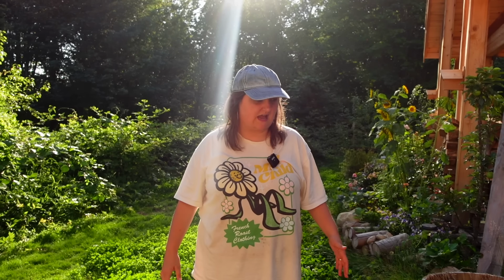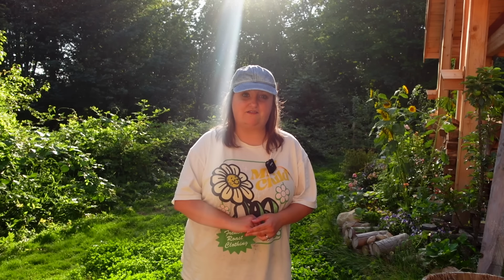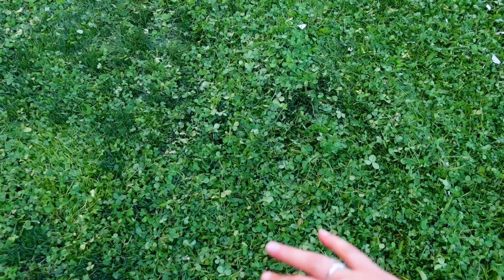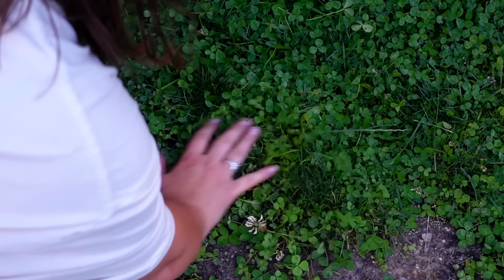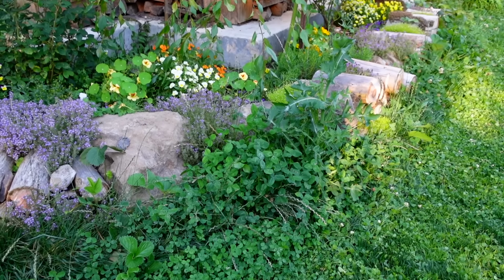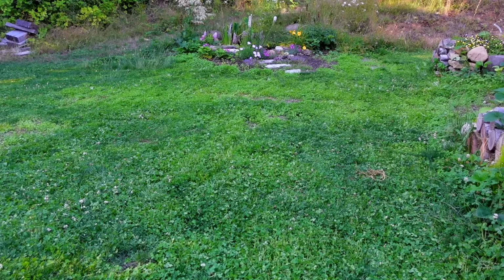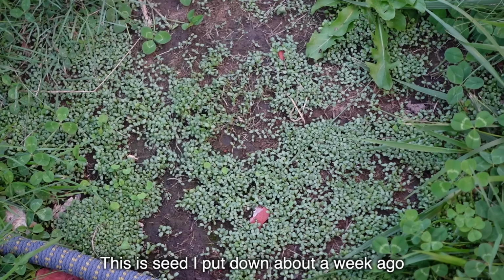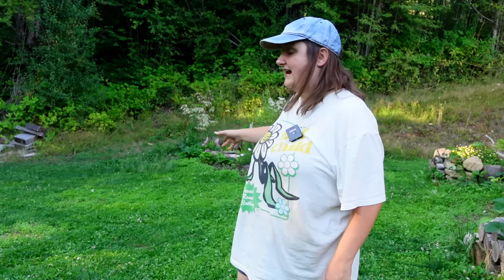HOW TO Grow a CLOVER LAWN! FAST RESULTS | EASY & CHEAP DIY & How to mow with reel mower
Hey guys! Today I wanted to show you my new CLOVER LAWN! I thought we could mow it together with my new Manual Reel Mower and talk all things clover lawns.

CLOVER WE USED

*Outside Pride White Dutch Clover

*White Dutch Mini-Clover

*REEL MOWER:

*Oscillating Sprinkler

Some information about why to grow a clover lawn
Clover is:
Drought Tolerant
Clover's deep roots enable it to access water deeper in the soil, making it more drought-resistant than traditional grasses.
Self-Fertilizing:
Clover acts as a natural fertilizer by fixing atmospheric nitrogen, improving soil health and reducing the need for synthetic fertilizers.
Less Mowing:
Clover grows slower and shorter than many grasses, requiring less frequent mowing.
Weed Suppression:
Clover can effectively choke out many weeds, reducing the need for herbicides
Environmental Benefits:
Pollinator Attraction: Clover's white flowers attract beneficial insects like bees and butterflies, supporting the ecosystem.
Soil Health: Clover's nitrogen-fixing ability improves soil quality and reduces the need for chemical fertilizers.
Erosion Control: Deep clover roots help prevent soil erosion and compaction.
Other Advantages:
Aesthetic Appeal: Clover can offer a visually interesting alternative to traditional grass lawns.
Soft Underfoot: Clover provides a comfortable, cushioned feel when walked upon.
Cost-Effective: Clover lawns require less input, making them a budget-friendly option.

♦ SOCIAL MEDIA ♦

♦ CODES: ♦

MAKEUP GEEK - RAWBEAUTYKRISTI

Kristi
xoxo